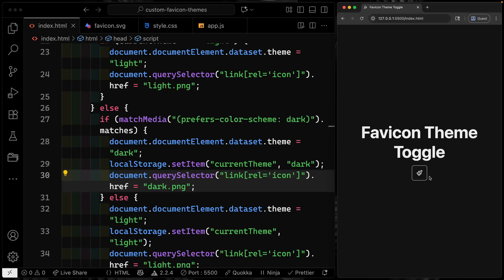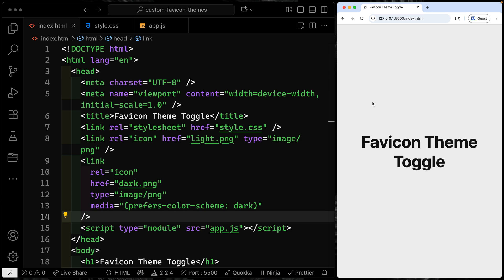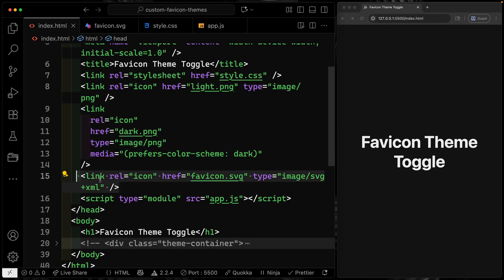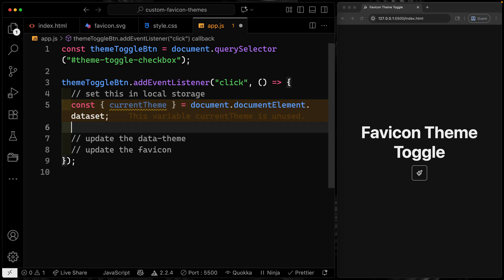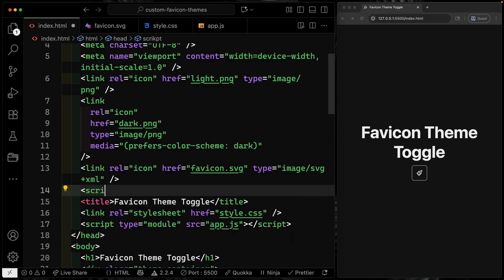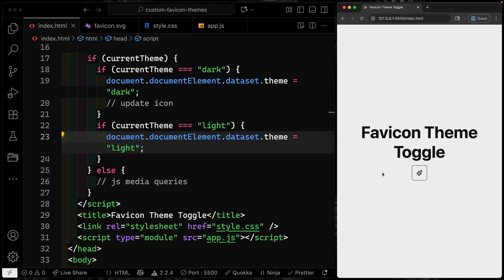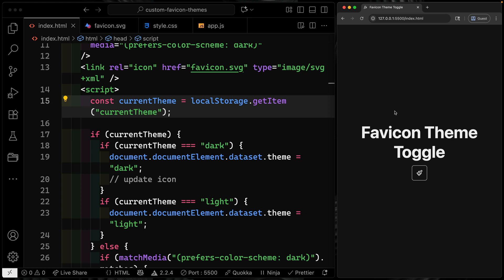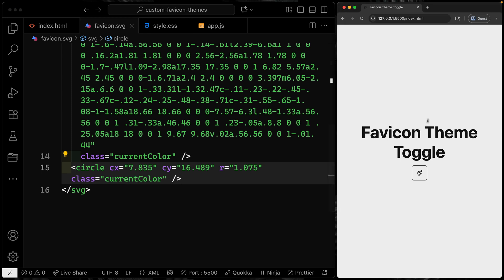More than you want to know about favicons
Let's talk (too much) about favicons:
- CSS-only and JS solutions
- Save to local storage
- No initial page flash